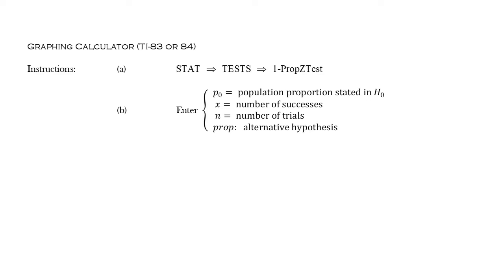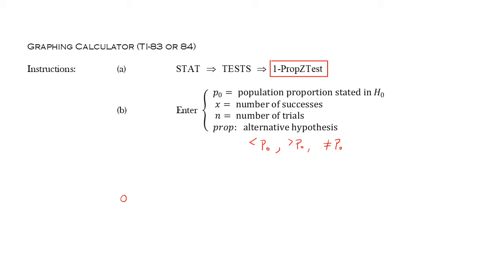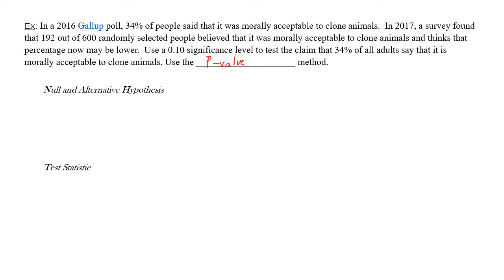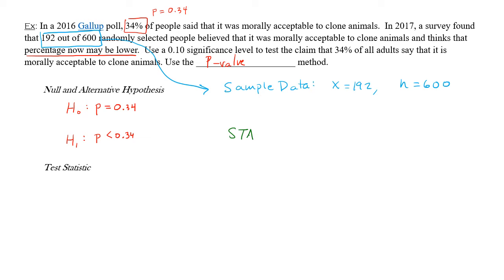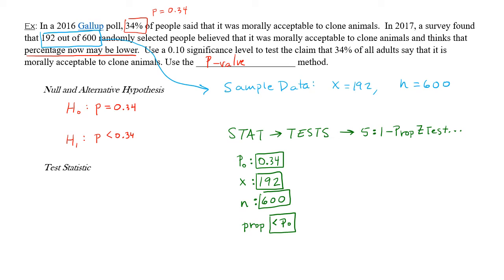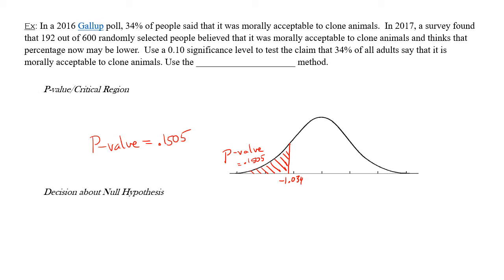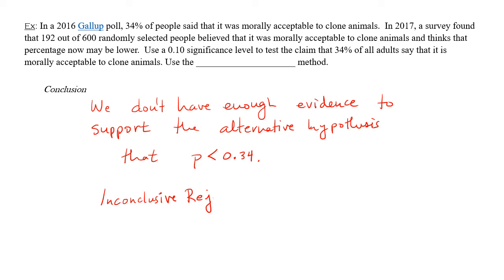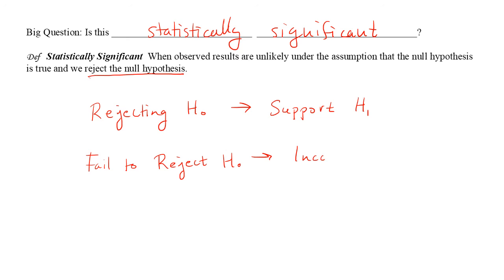8.2 part 4